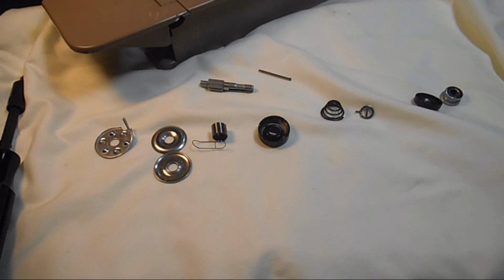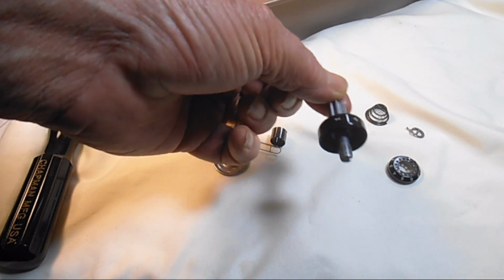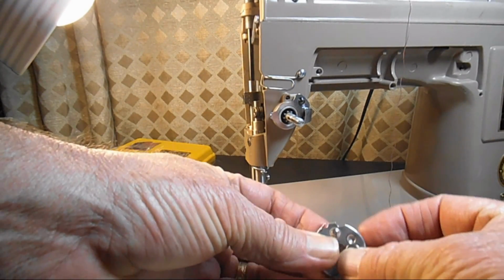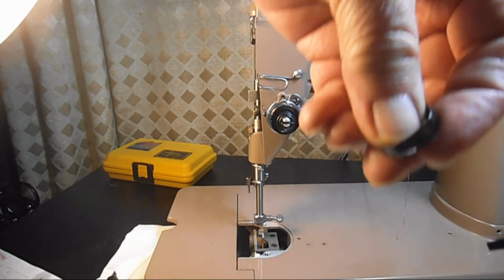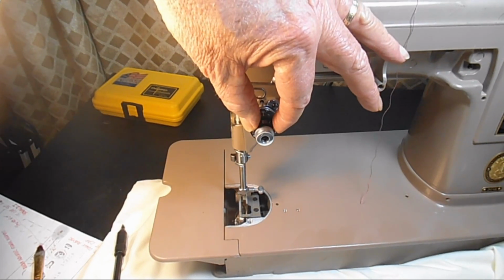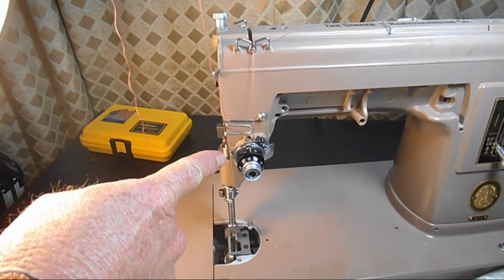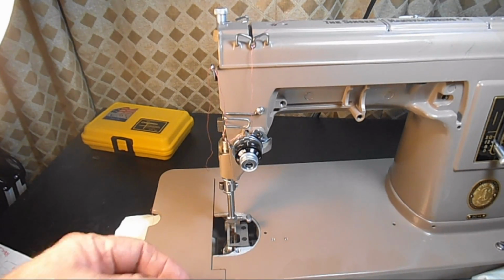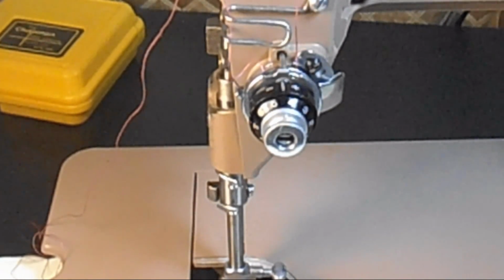Install and Zero Out Coco's Tension Unit - Coco goes to the Spa pt. 5c - Singer 301A Rehab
Installing the Needle Thread Tension Unit part by part. Zero Out the Tension Unit.
A step-by-step guide to installing the tension unit and set to ZERO on a Singer model 301A.

"Tighten Up" Archie Bell and the Drells 1968